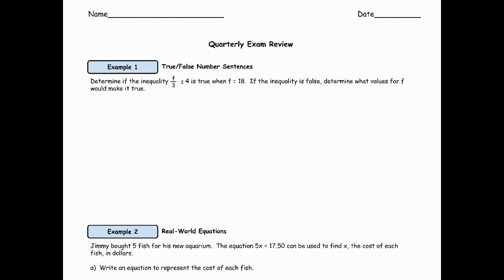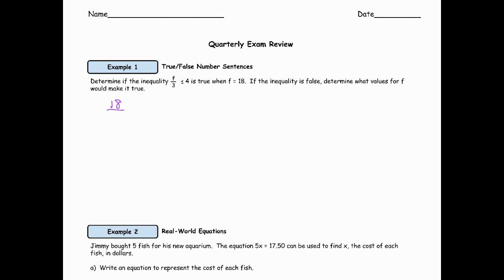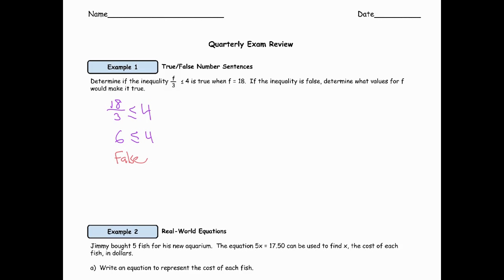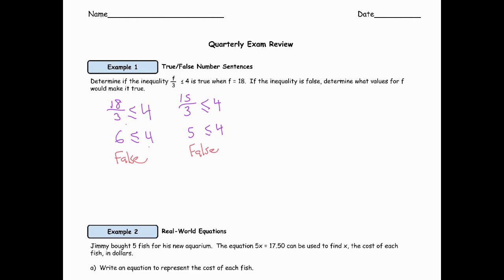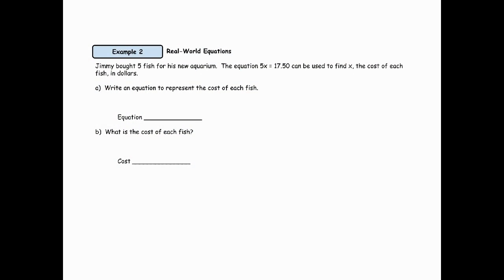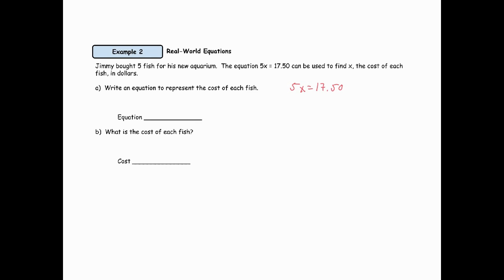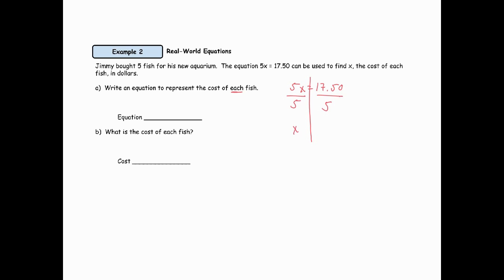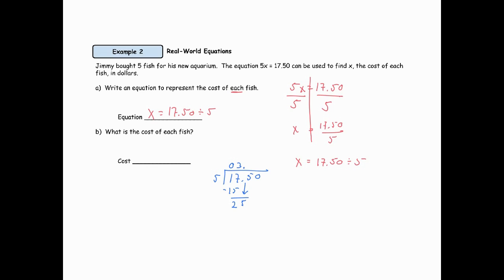Quarterly Exam Review 1 Video Lesson